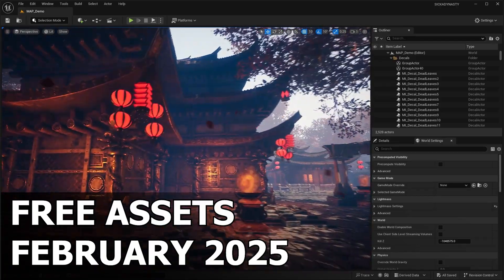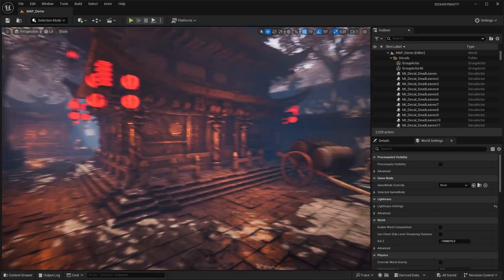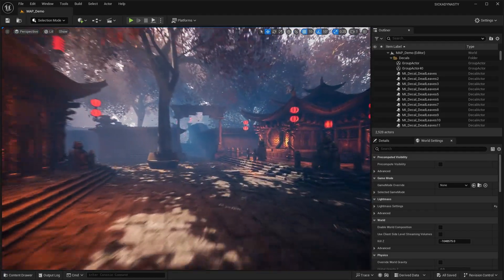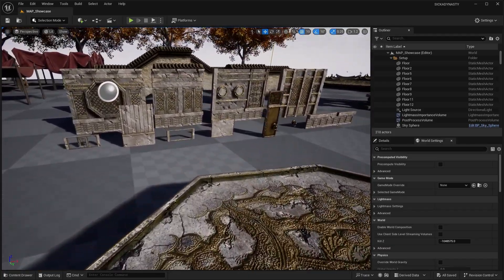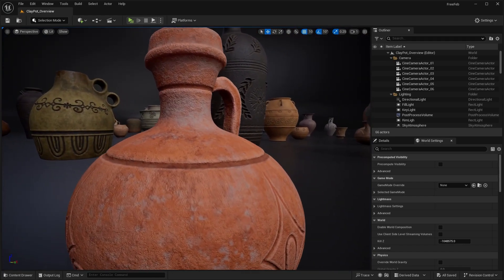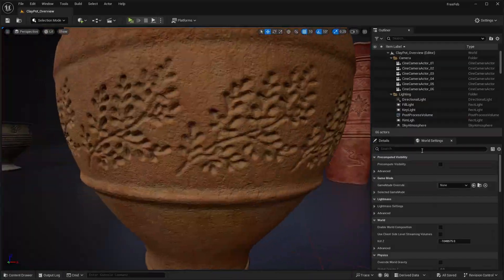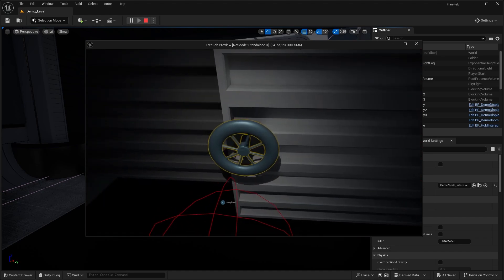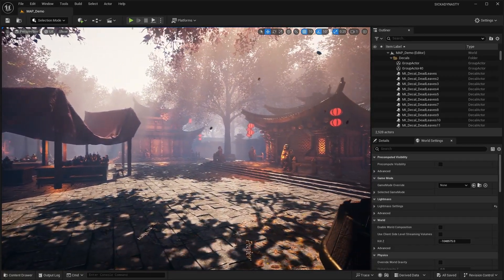February FREE Marketplace Content Review - Unreal Engine 5.5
Hello guys welcome back to another video. In this video we'll be checking out this month's free assets, for the month of February 2025. This month we have some pretty interesting stuff, and I feel like it might be repeating some of the pasts months giveaway. Let me know what you guys think about them down in the comments down below, and don't forget to claim them before February 11th!